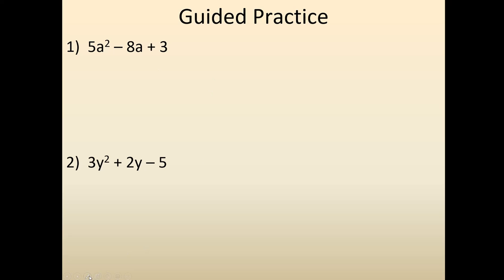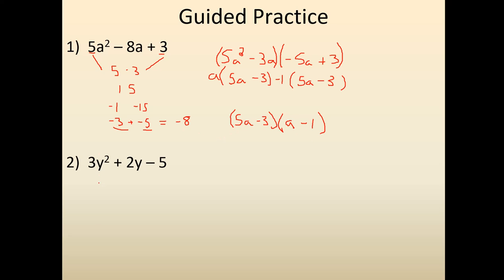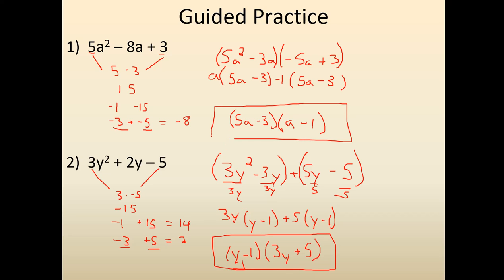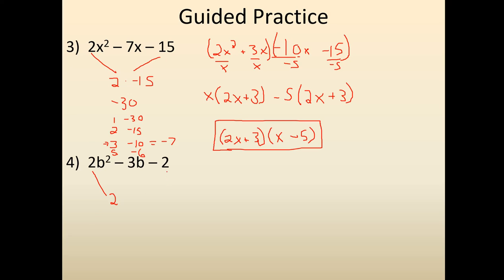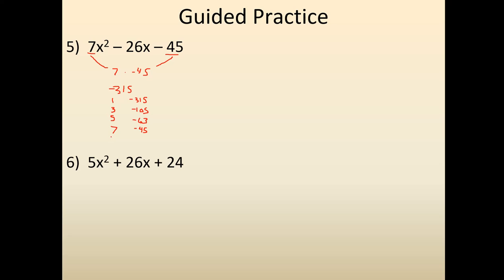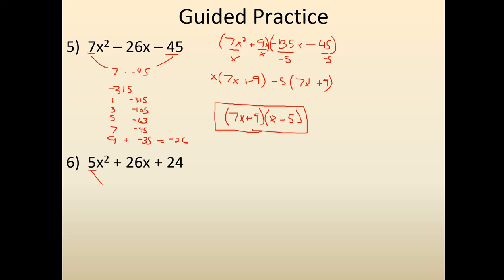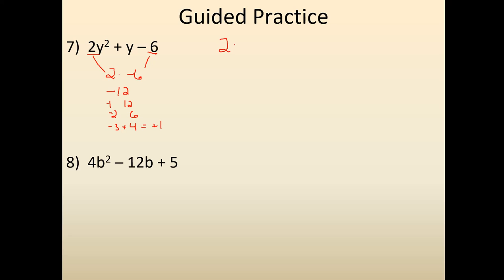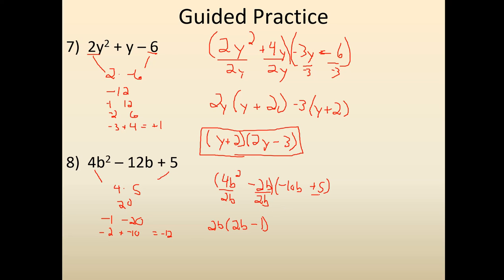2.6 Factoring (a is not 1)